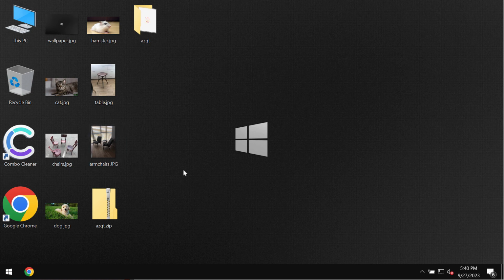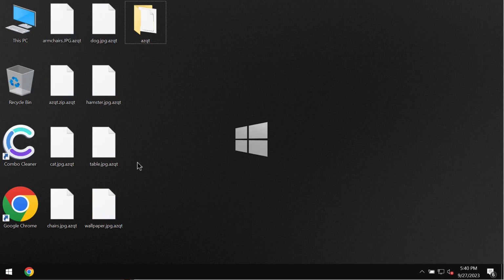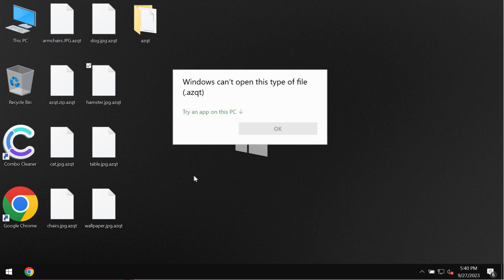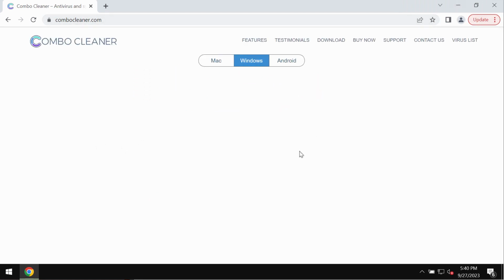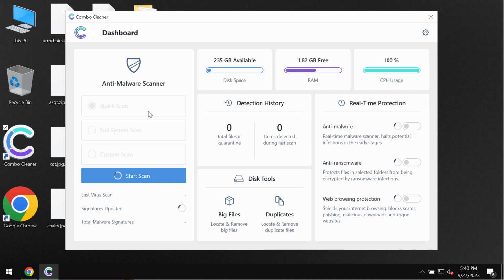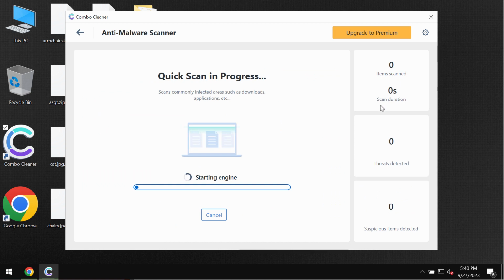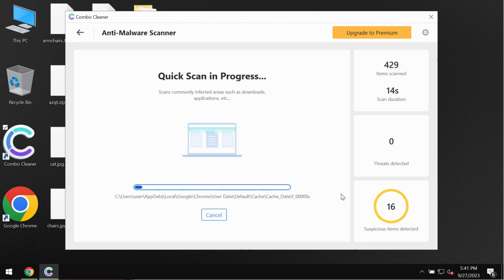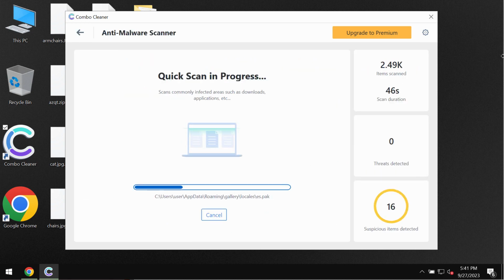Azqt ransomware removal [.Azqt file virus].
Azqt is a ransomware from the DJVU family. It now encrypts files and appends the .Azqt extension to the filenames. As a consequence, it's impossible to use the files anymore. The ransomware then tells the victims that they need to pay a special ransom for file restoration ($980). Yet, paying the ransom is not a good idea. This doesn't guarantee the file restoration. If you pay the ransom you may simply waste the funds. Don't pay it! Get rid of this file virus with Combo Cleaner Antivirus via the official and this way you can get your data always protected in the future.

More information about this threat can be found in this detailed guide

And below please find the quotation from the ransom note:
QUOTE
ATTENTION!
You can get and look video overview decrypt tool:
hxxps://we.tl/t-e5pgPH03fe
UNQUOTE